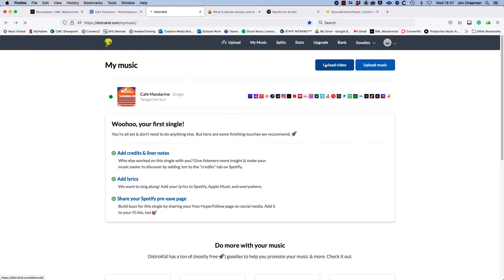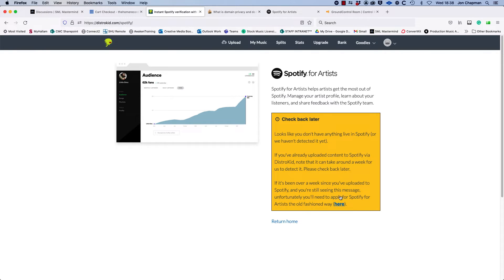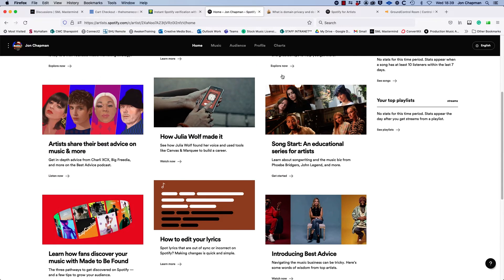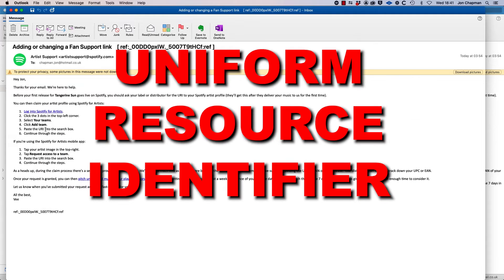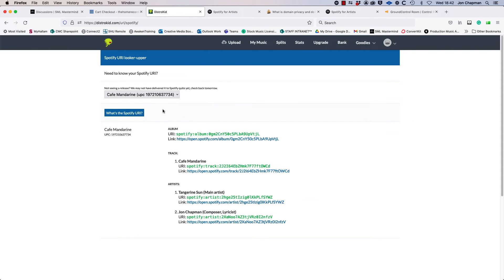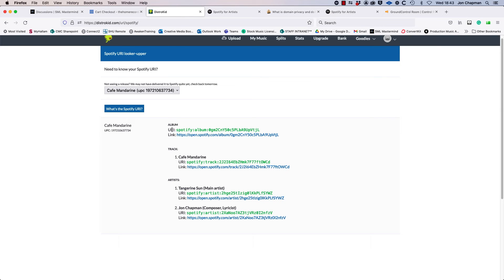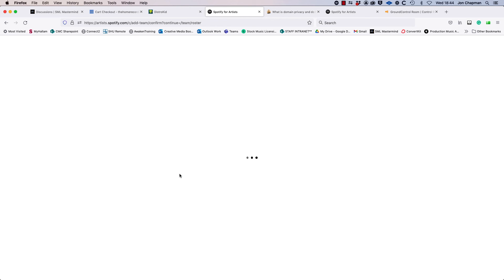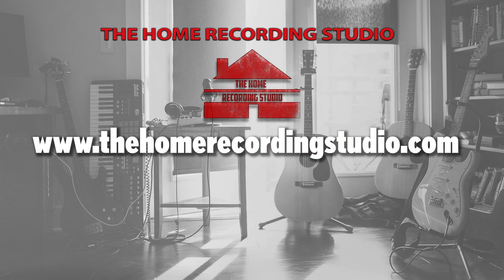How to claim your Spotify for Artists Profile before your first release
If you are releasing music to Spotify for the first time its sometimes difficult to find your Artist Profile. Learn how to claim your artist profile which then allows you to pitch your first release to Spotify Playlists.
In this video I show you how I claimed my own profile with a brand new artist release.
Although I am using Distrokid, the process should be similar for whichever distributor you are using.

UPDATE June 2023 Distrokid have changed some of their menus. The 'Goodies' menu is no longer named anything - it's now the icon with 4 squares! You can still find the 'Special Access' menu here and check if Distrokid has already found your Spotify for artists profile.

Want a FREE Kontakt instrument? Download my sampled piano instrument for FREE!

00:00 Intro
00:18 Why you should claim your Spotify for Artists profile
01:06 Step 1 - Check Distrokid (or other distributors)
01:47 Step 2 - Check Spotify For Artists
02:55 Step 3 - Find your URI code
03:54 Step 4 - Copy your URI into Spotify For Artists
04:46 Outro